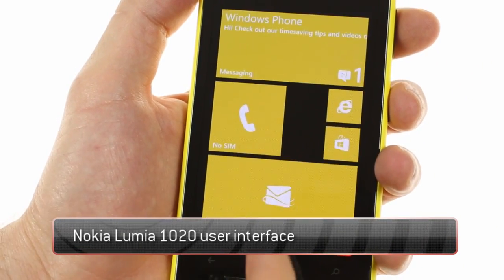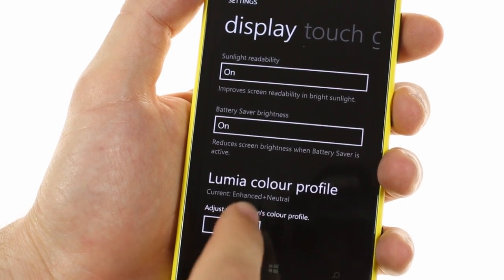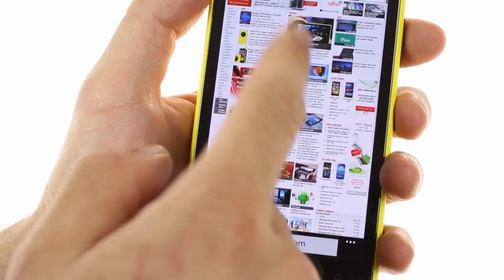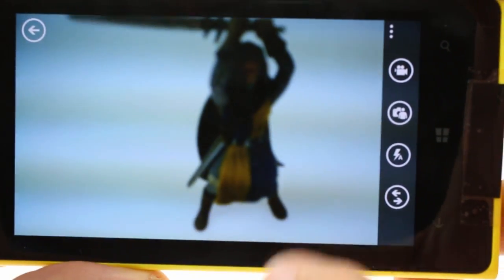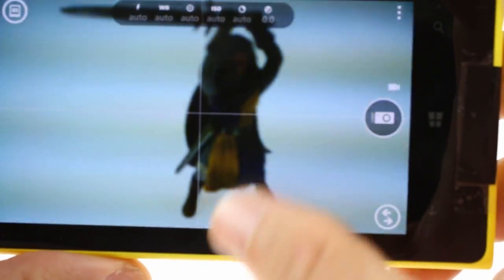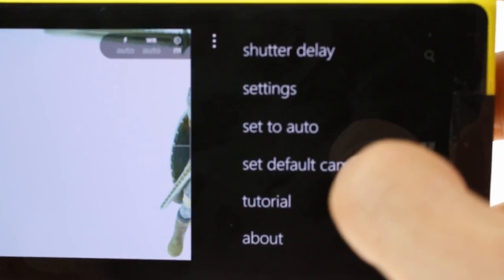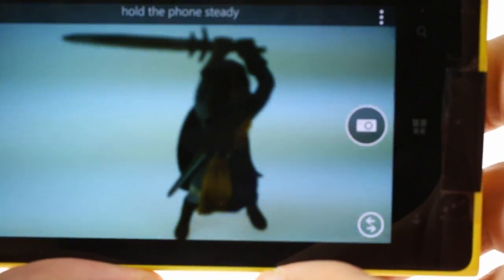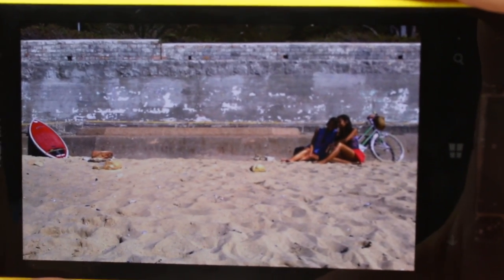Nokia Lumia 1020 user interface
This is a brief user interface video of the Nokia Lumia 1020. For more on the Lumia 1020, check out